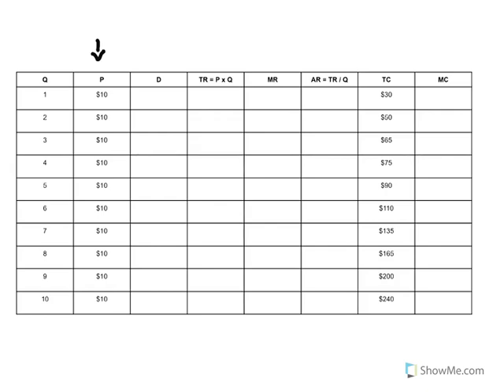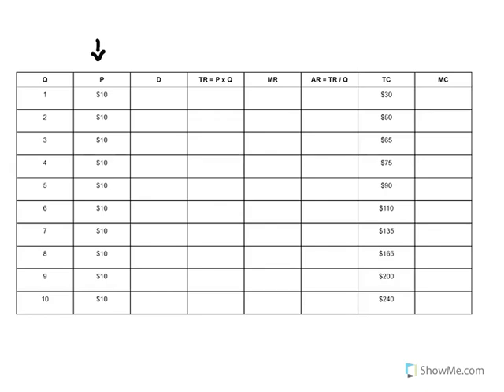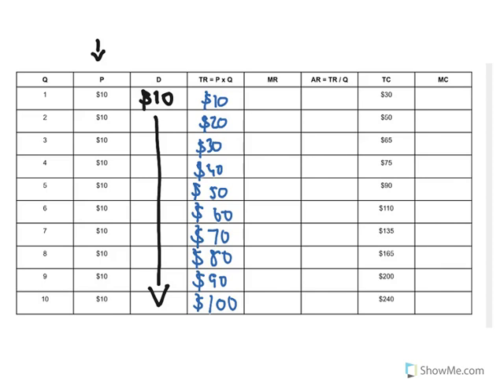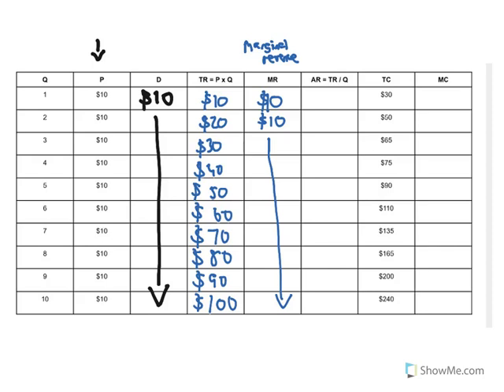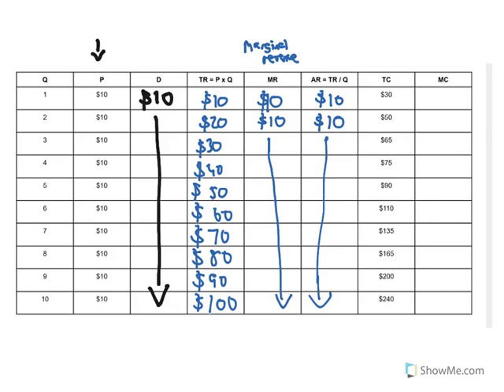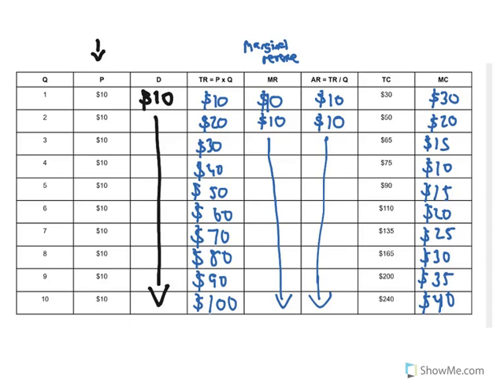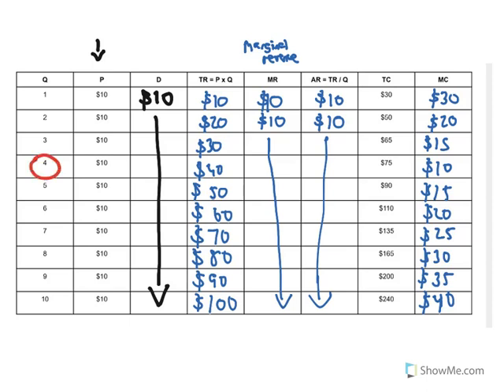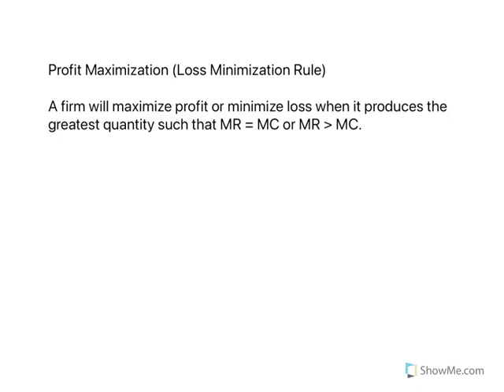The Profit Maximization Rule